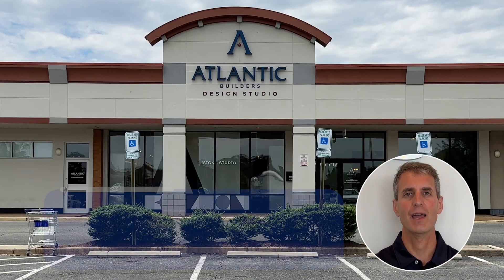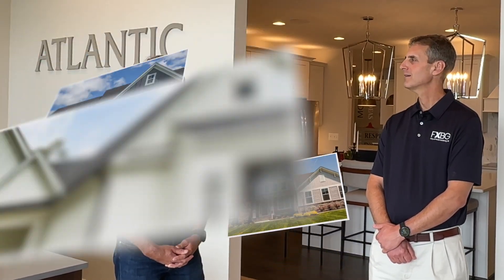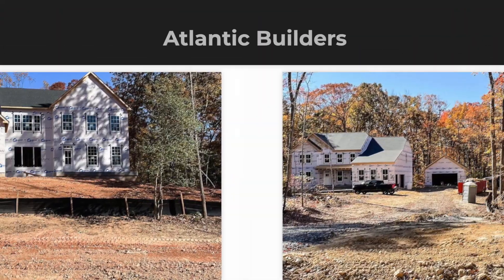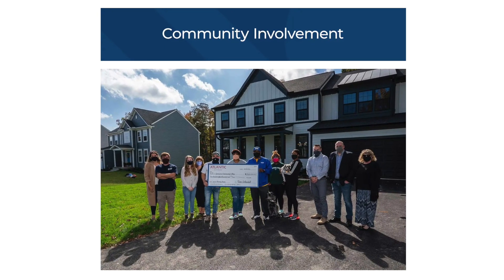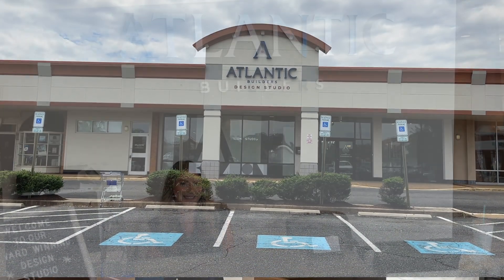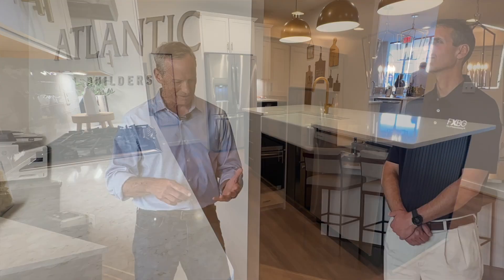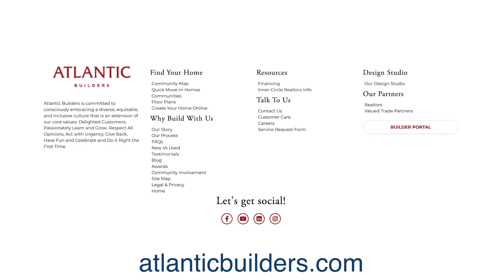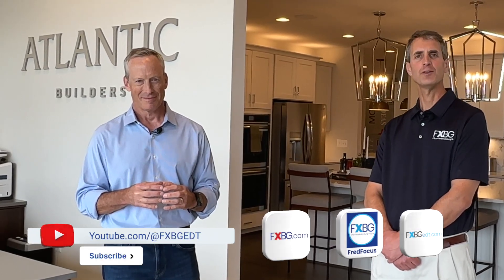Long-time FXBG builder shows off interior design studio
If Atlantic Builders is constructing your new home, you will likely spend some time at the Atlantic Builders Design Studio at 2019 Plank Road in Fredericksburg’s Westwood Shopping Center.  In this week’s edition, Bill tours this beautifully furnished location with Atlantic Builders President Tom Schoedel.  For more information, see Atlanticbuilders.com  Stay tuned to future “Freehling Finds” episodes at YouTube.com/@FXBGEDT.  For information about opening a business in the City of Fredericksburg, see FXBGedt.com.  If you are planning a visit to the City of Fredericksburg, see FXBG.com.